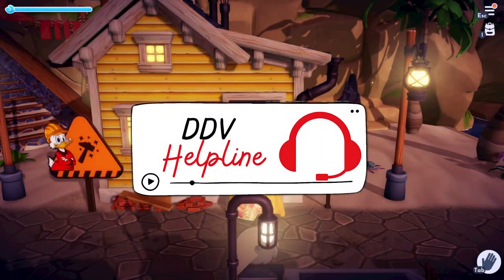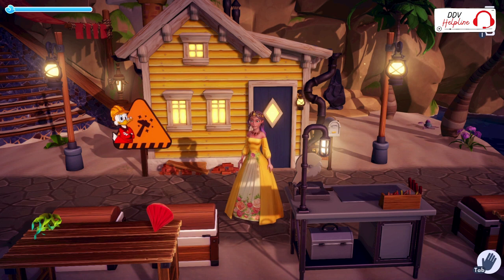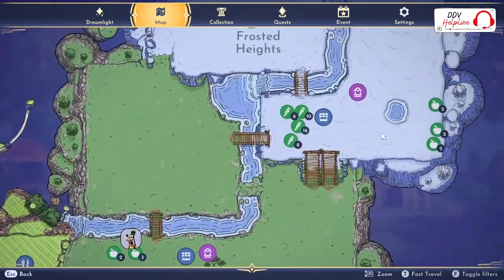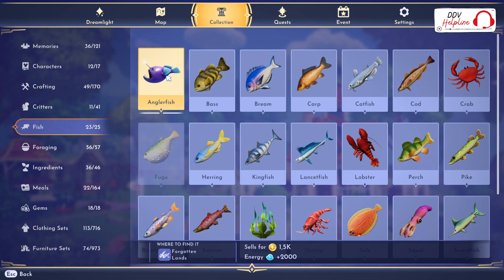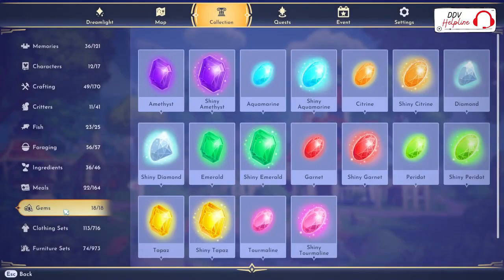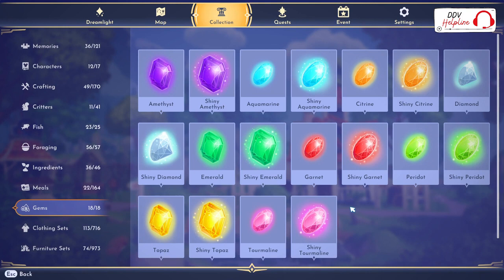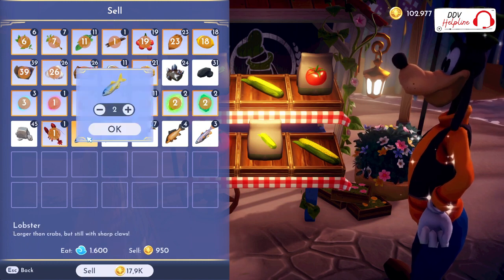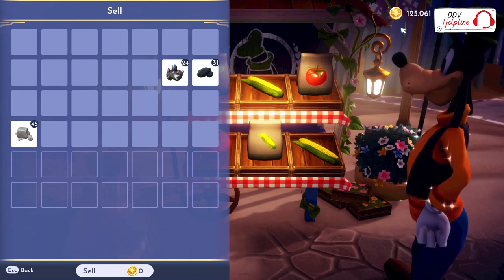MONEY HACKS how to make money FAST in Disney Dreamlight Valley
Disney Dreamlight Valley Money Hacks how to make quick money and get rich!

About Dreamlight Valley Helpline
🎥 Videos about Disney Valley dreamlight
🎨 Written, voiced and produced by Dreamlight Valley Helpline